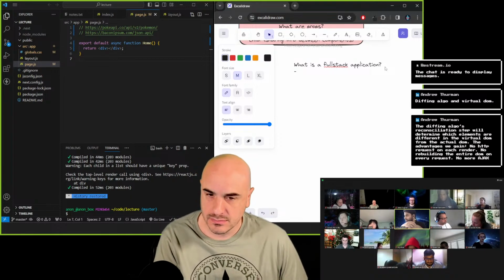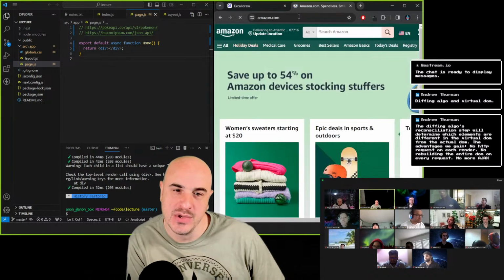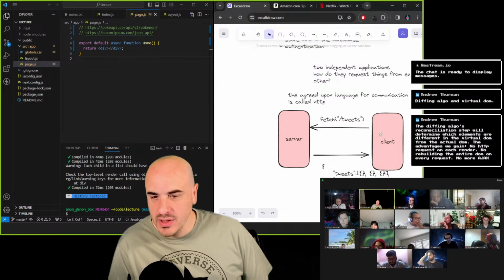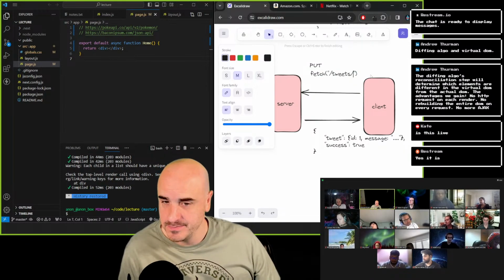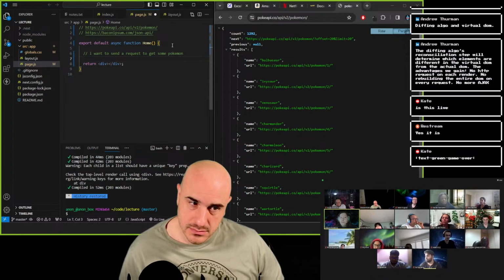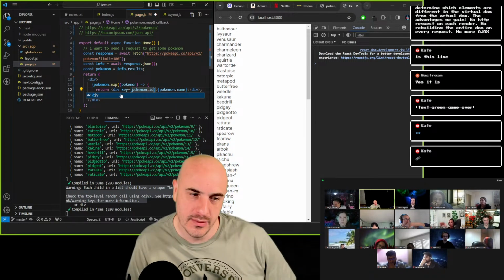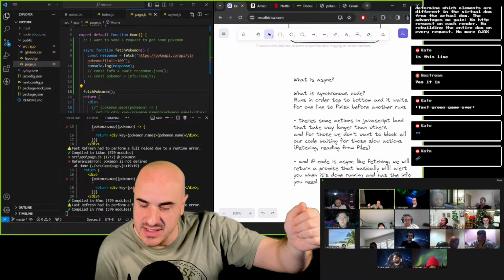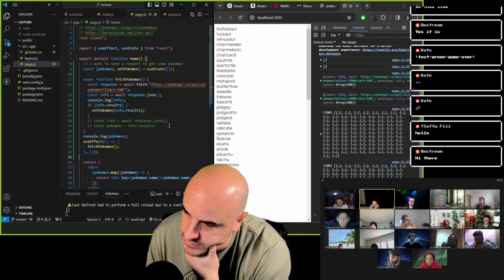Fetch Requests with Next.JS at Hackmyhead Coding Bootcamp